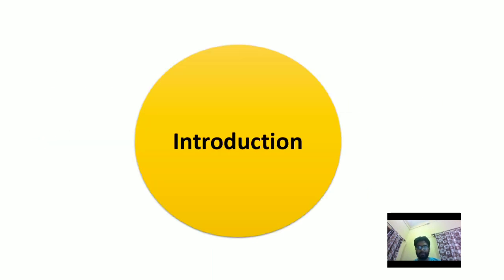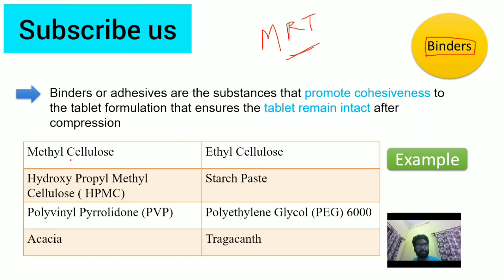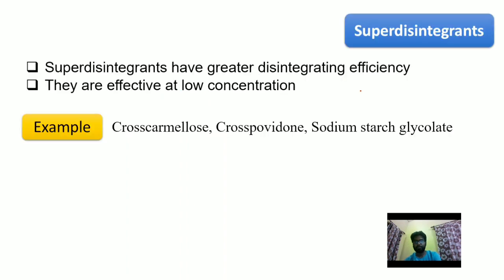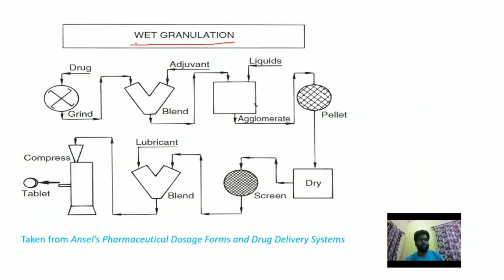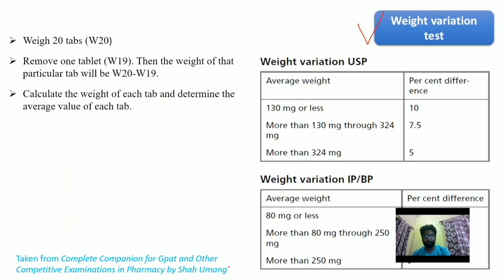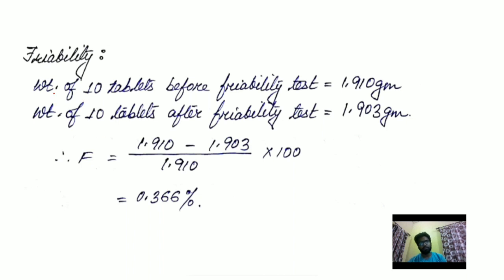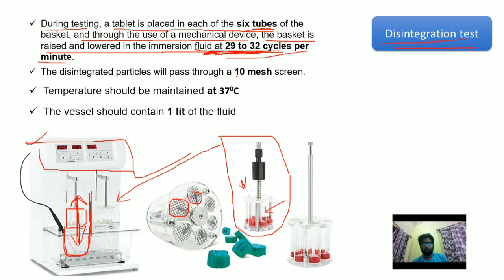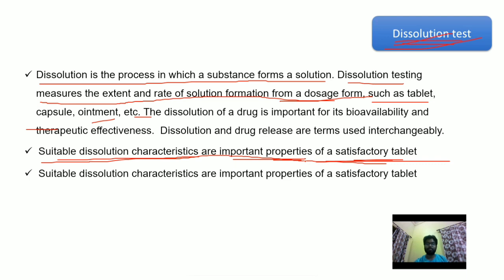Tablets (excipients, preparation and evaluation) for GPAT and NIPER.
Tablet is a type of oral solid dosage form. This chapter is very important for gpat and it is a high scoring topic.

evaluation of tablets

Revise the most important topics from general pharmacology for GPAT 2021.